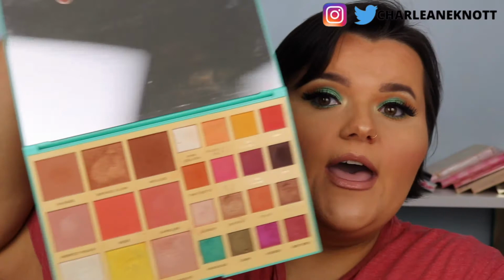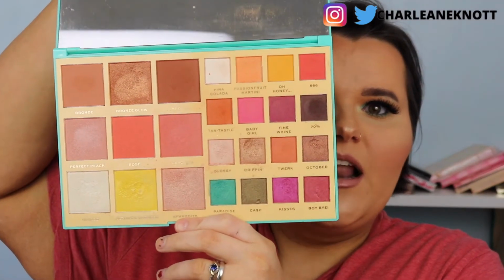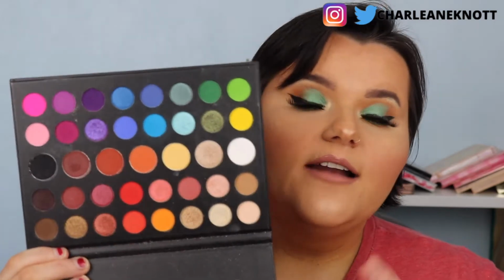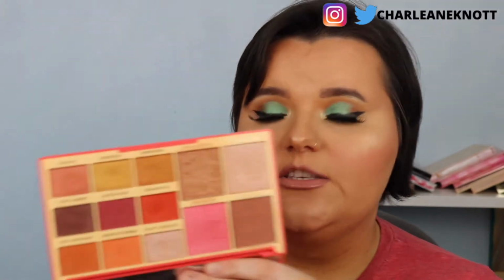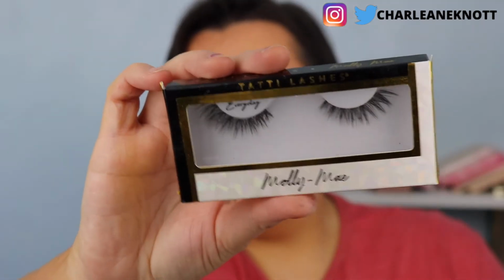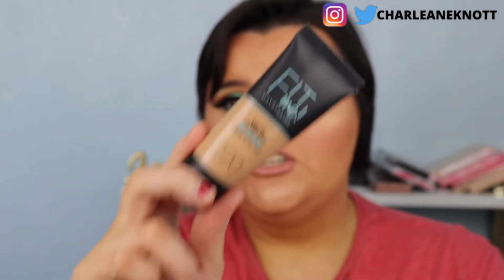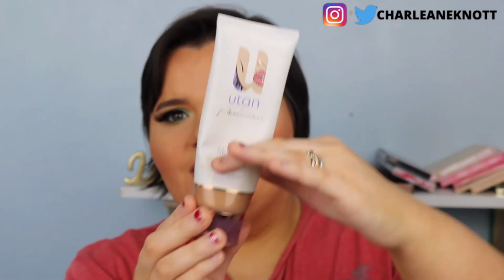April Favourites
Today is a my April's favourites and there is a lot of makeup and I love everything in my favourites. Let me know what you where loving in April. Enjoy charleane xo

Products Mentioned:
Huda Beauty Baking Powder
Revolution x Rachel Leary Palette's
Revolution x Jack Palette
Revolution x Soph High Lighter Palette
Revolution x Jake Jamie Face Mask
Ole Henriksen Glow 2OH Dark Spot Toner
Ole Henriksen C- Rush Brightening Gel Creme
Ole Henrikson Goodnight Glow Retin - ALT Sleeping Creme
Tatti x Molly Mae Lashes
Tatti Lashes TL39
Doll Beauty Deep Dark Tan
Loving Tan In Ultra Dark
Real Techniques Beauty Sponge
Utan x Jamie Genevieve Skin Idol
Utan x Jamie Face Spray

-F&Q:
* What camera I use?
Canon 750D
* What do I use to edit my video's?
iMovie
* What mic do I use?
Rode Mic
* How old am I?
32
* Where am I from?
Uk

Thank you to everyone that has supported my channel. You are all my world and I love you for it. Thank you so much.